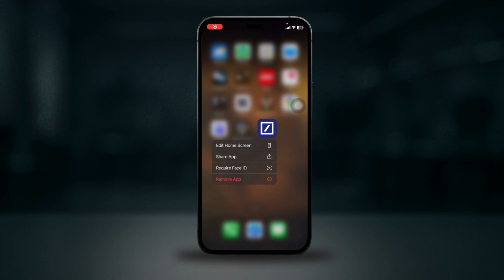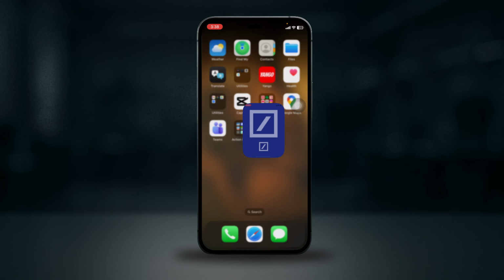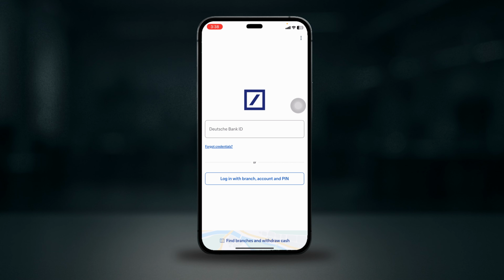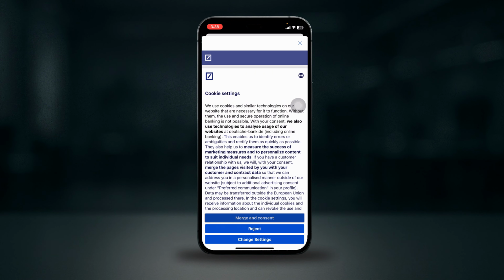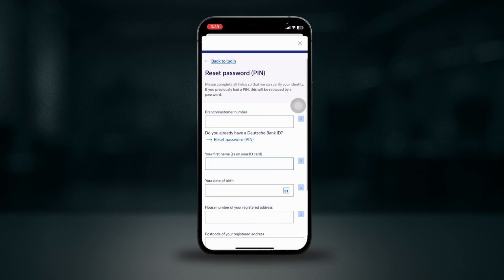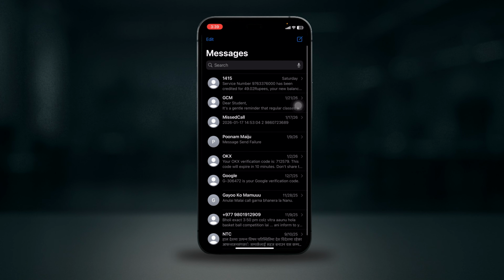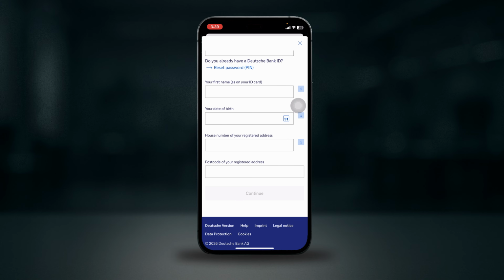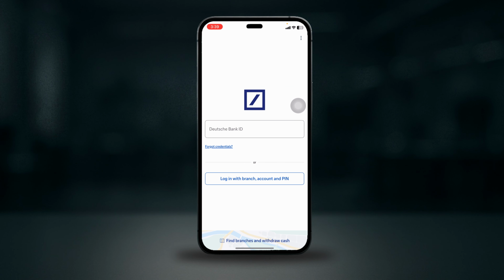How to Reset Deutsche Bank App Password (Step-by-Step Guide)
Forgot your password and need to reset your Deutsche Bank app login details? This step-by-step guide shows you how to safely reset your password in the Deutsche Bank mobile banking app on Android and iPhone.

If you’re locked out, seeing login errors, or can’t access your account, resetting your password correctly will restore access to your mobile banking quickly and securely.

In this video, you’ll learn:

✅ How to reset Deutsche Bank app password
✅ Using the “Forgot Password” option correctly
✅ Verifying your identity securely
✅ Setting a new strong password
✅ What to do if you don’t receive a verification code
✅ Fixing password reset errors
✅ Tips to avoid future login issues

This tutorial is optimized for users searching for:

Reset Deutsche Bank app password

Deutsche Bank forgot password

Deutsche Bank login reset guide

Deutsche Bank mobile banking password recovery

Deutsche Bank app login problem

Follow these steps to regain secure access to your Deutsche Bank mobile banking account quickly and safely.